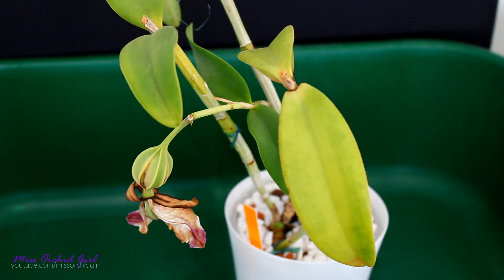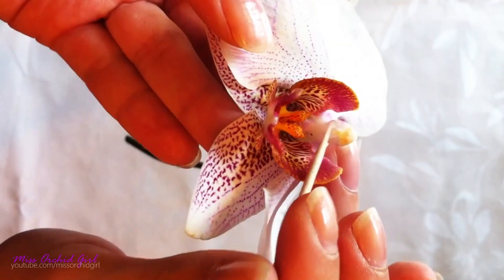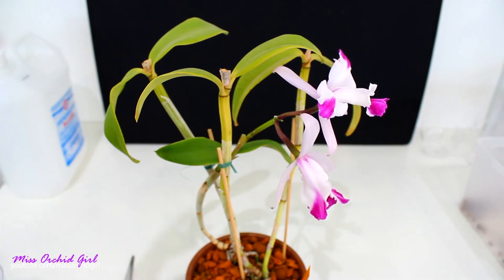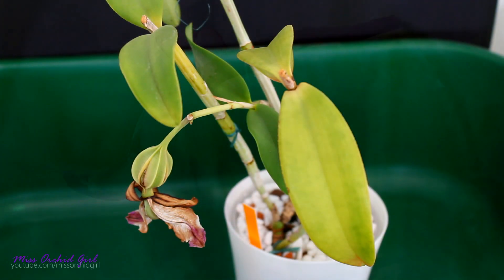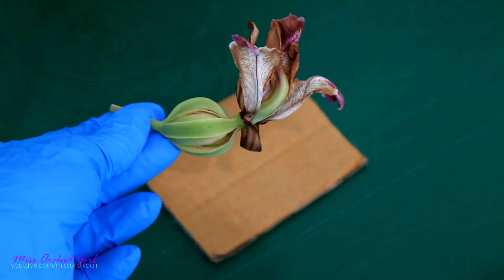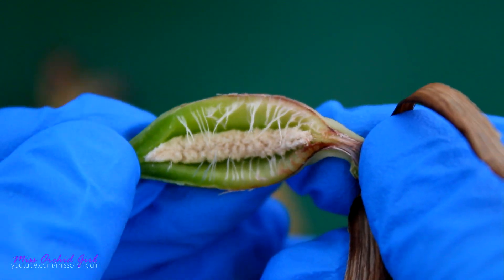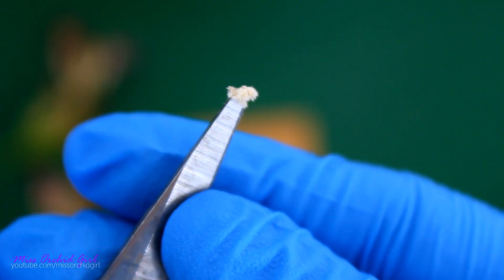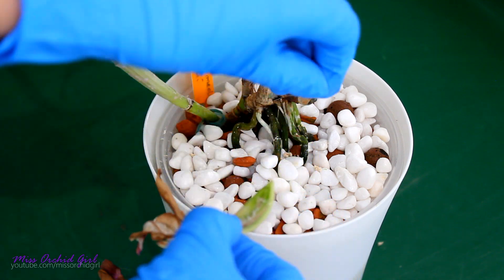Orchid seed pod opens! - how Orchid seeds form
Today we open up the Cattleya orchid seed pod and take a look at the very tiny seeds.

Orchids are not usually propagated through seeds by home growers, because they require a special medium and a sterile environment to survive.

But propagation is not impossible. After polination, a seed pod will slowly start to swell for a few months. Seeds are general like dust and in large numbers. Just sprinkling them on the medium will not result in anything most probably, but I just didn't want to throw them :P
✿ Want to send me something? Here's my address!